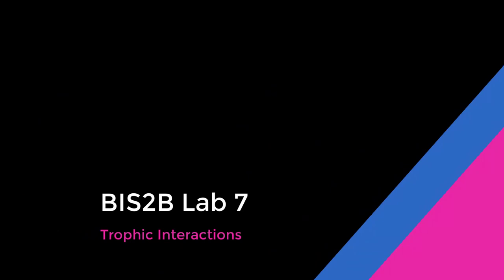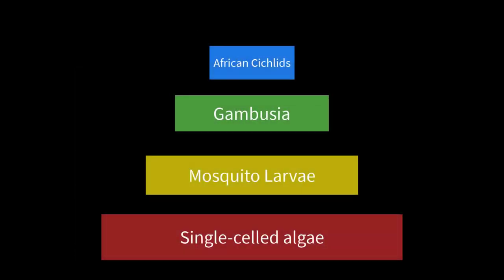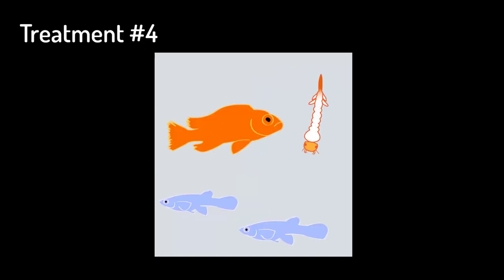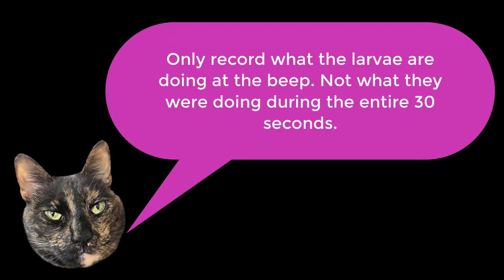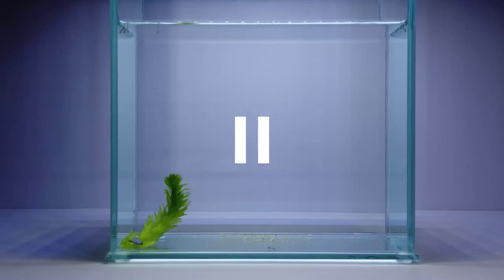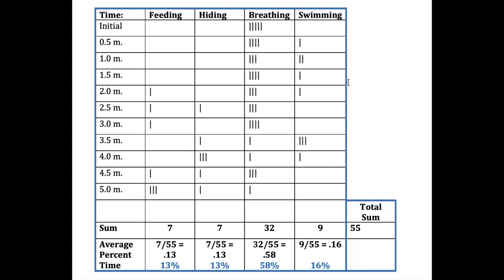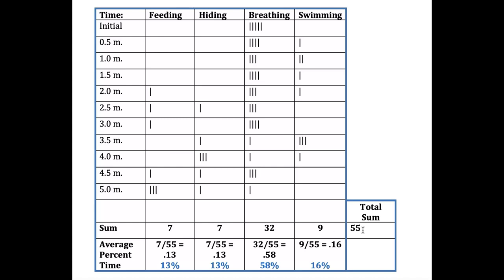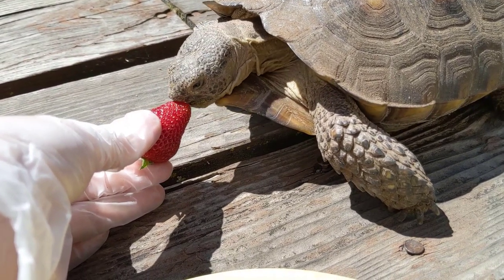BIS2B Lab 7 - Trophic Interactions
In this video we introduce you to the Trophic Interactions Lab. We also show you how to record a time budget and how to calculate an average time budget.